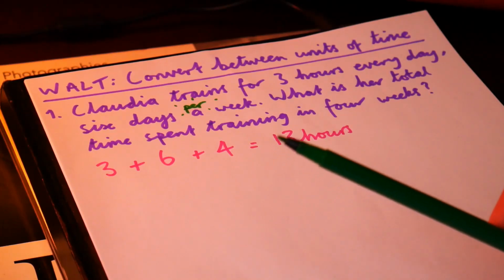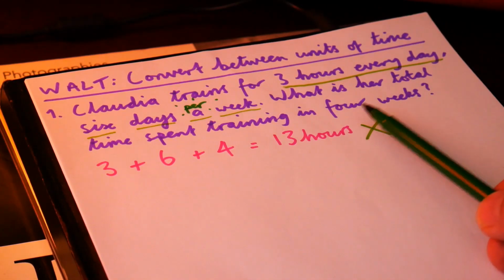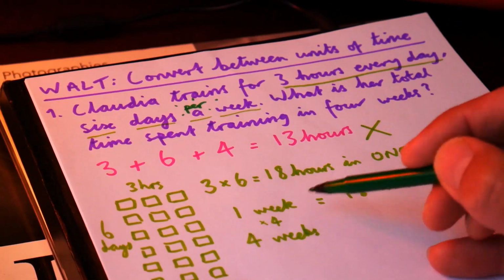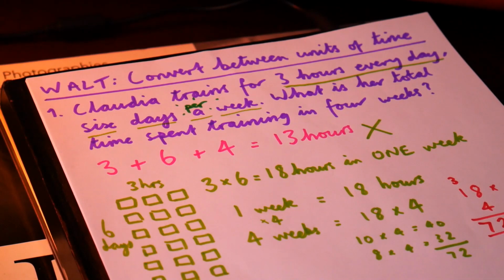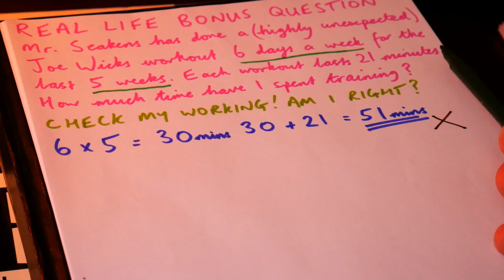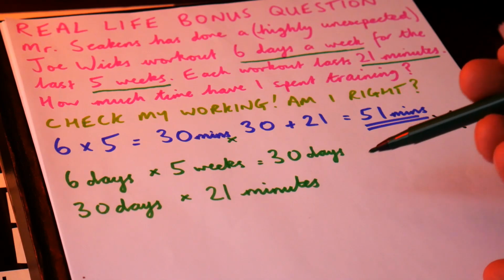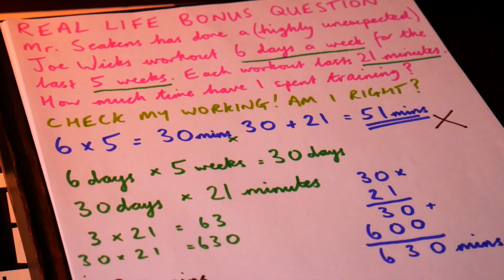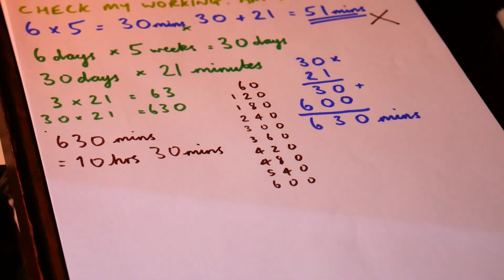Maths Unit 10 Lesson 2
Hey Year 5,

Here's Lesson 2: Converting between units of time.

Wow that took me absolutely ages! You chillens had better watch to the end!!

Now complete the tasks that were emailed to your parents. They must be in by the end of Wednesday, but there are BONUS DOJO POINTS for anyone who can get them in by midday.

Mr. Seakens